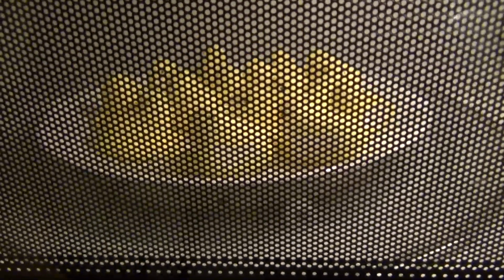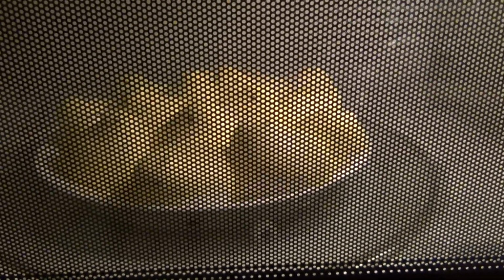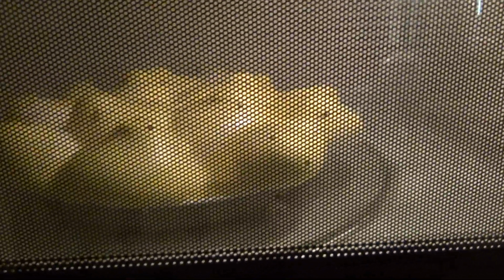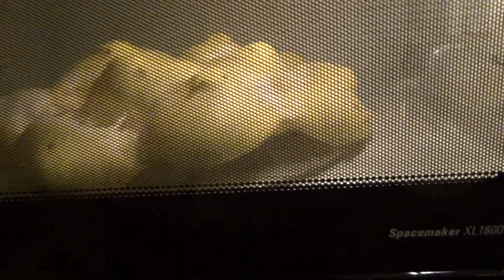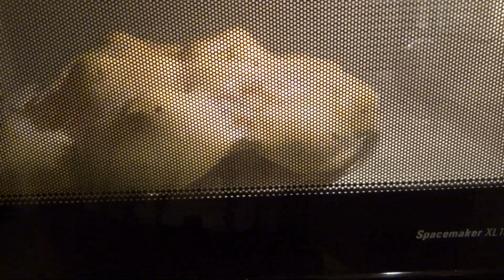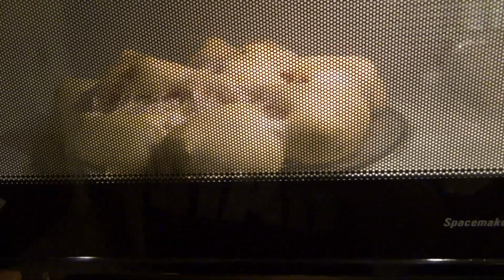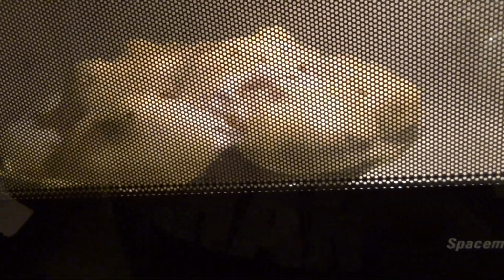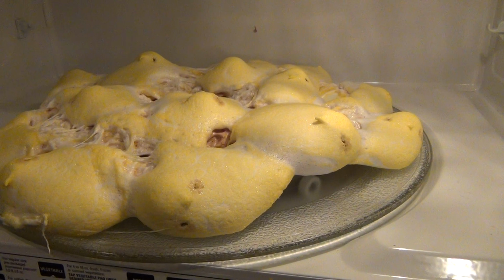15 Peeps in a Microwave